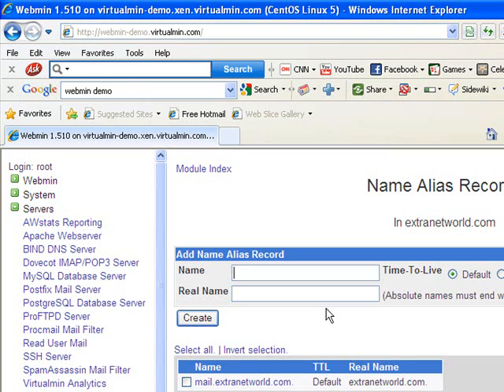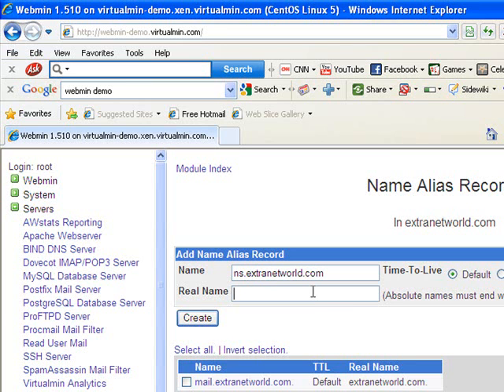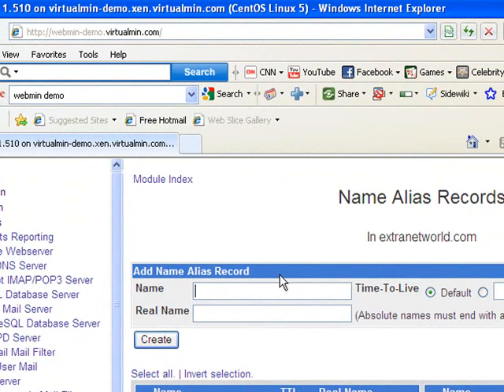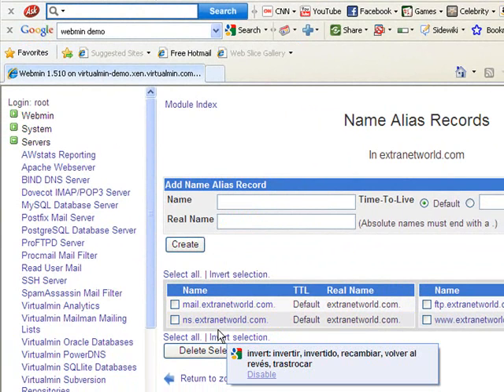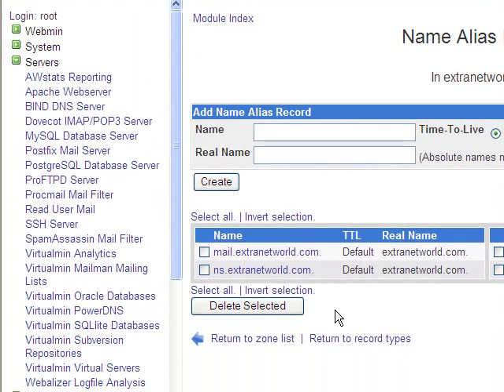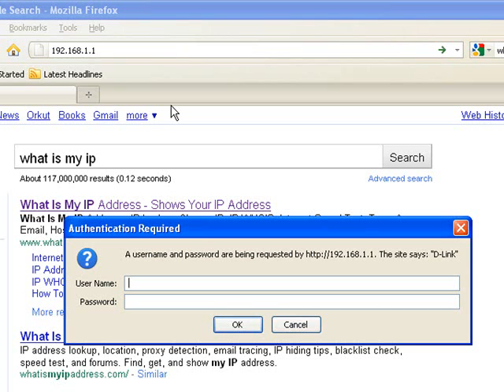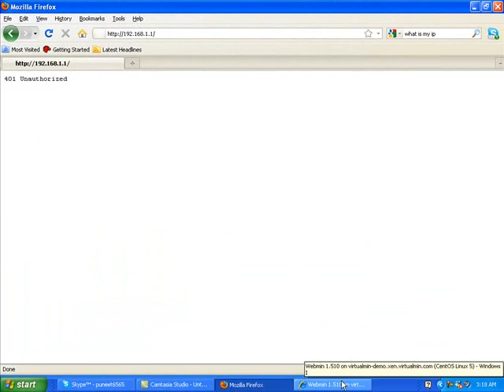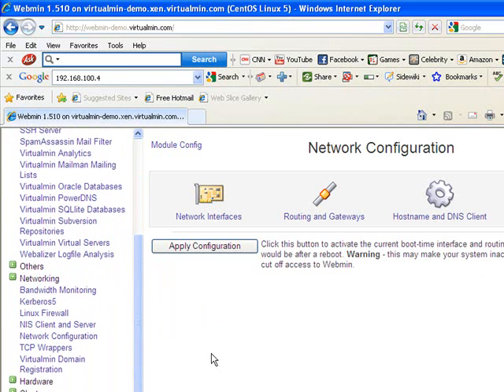How to configure DNS server ? Part 2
Tutorial to share DNS and Apache configuration on CENTOS 5.